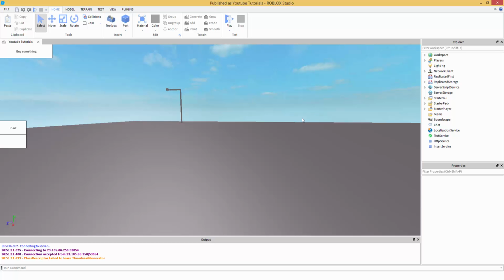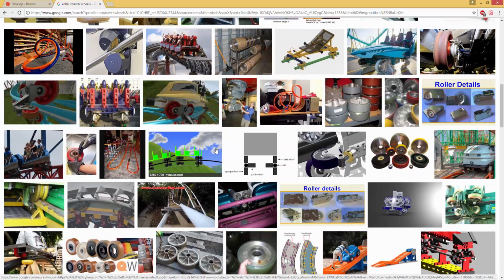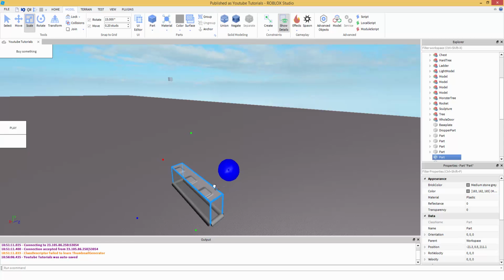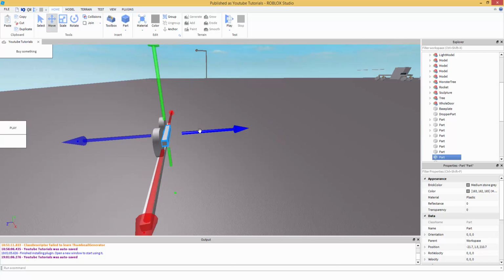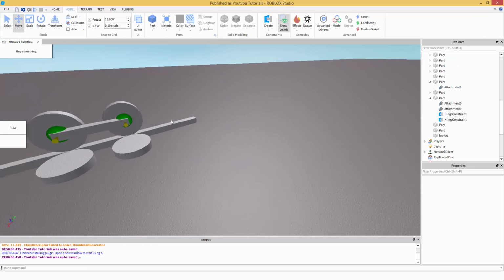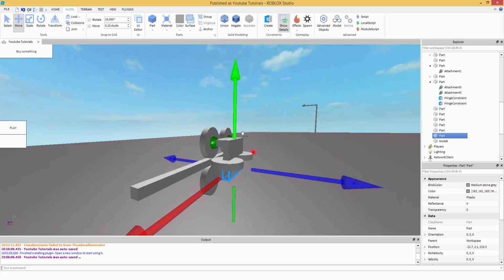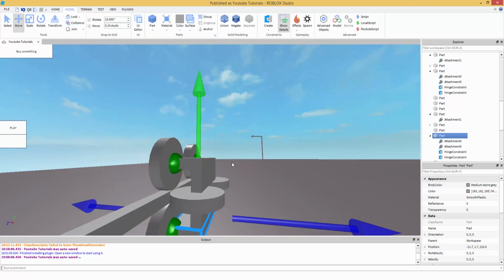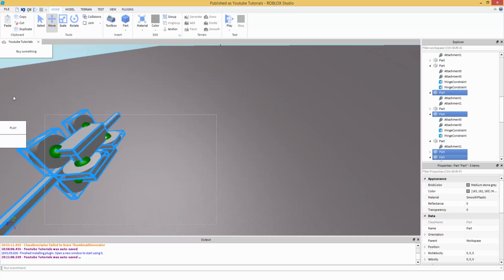How to make a Roller Coaster on ROBLOX [PART 1] - Setting wheels up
Be ready for Part 2!